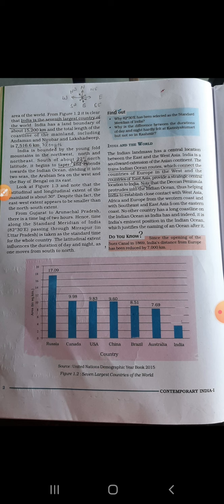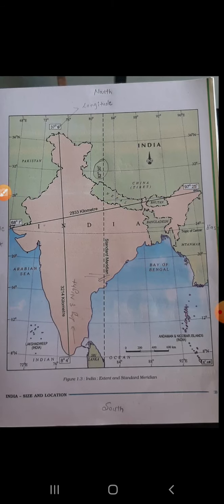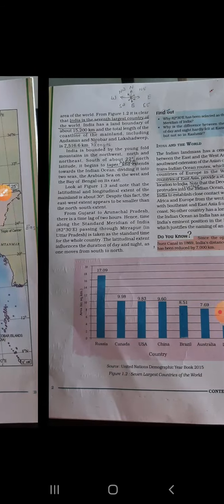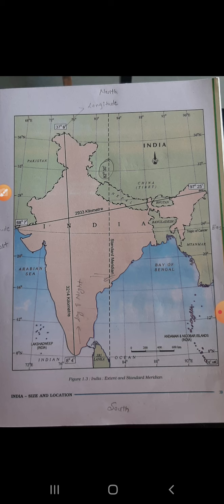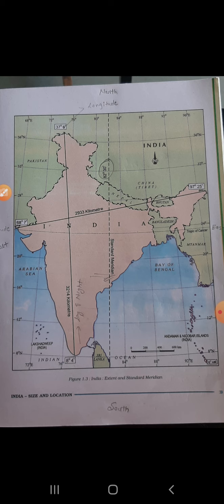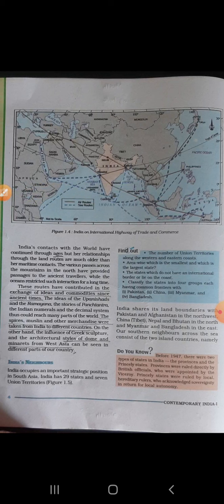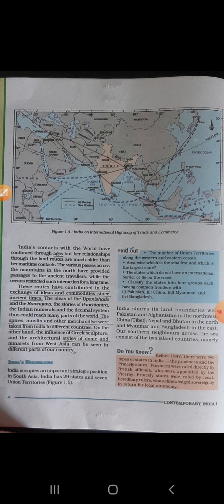Class 9 Geo Chp 1 b